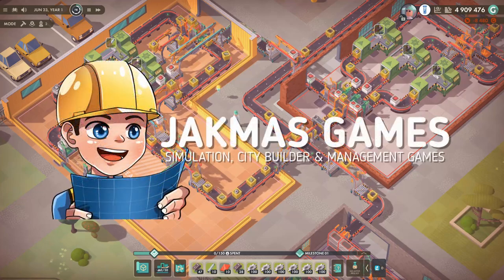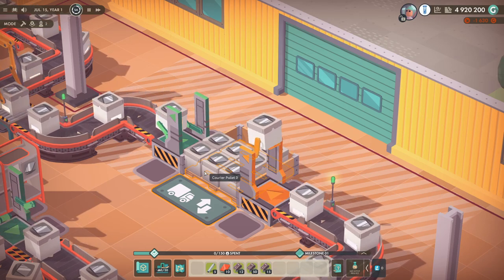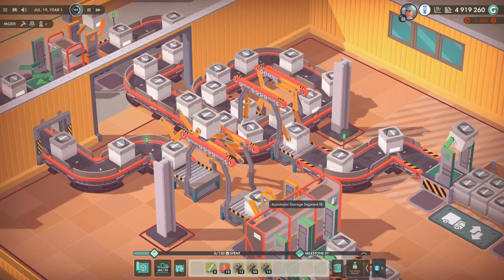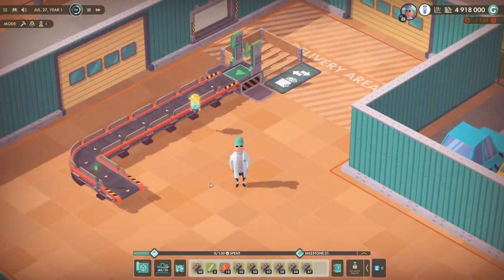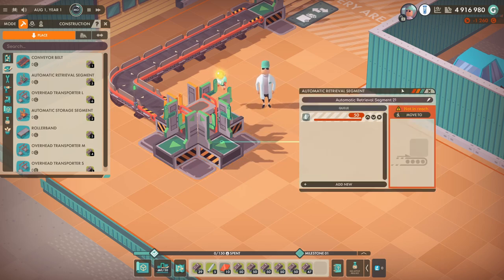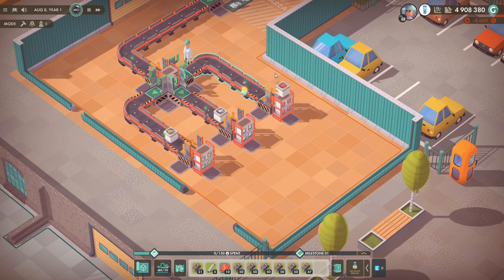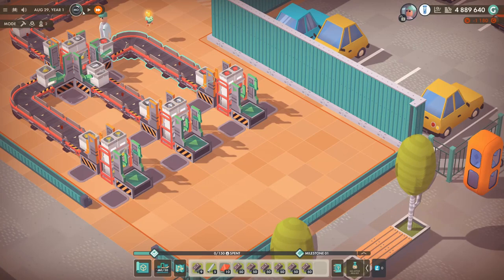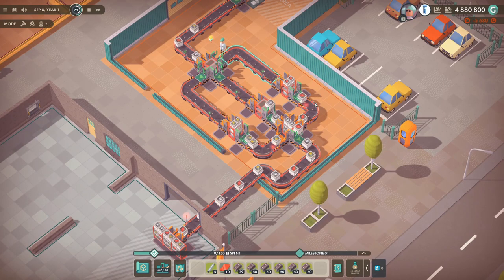*EARLY ACCESS* CONVEYOR BELT TIPS & TRICKS! | v0.7 Work Smart Update | Good Company Tutorial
With the new 0.7 Work Smart update, we got some new conveyor belt parts to play with.  Here I have come up with some tips and tricks to use the new sections!  We go over some simple tips that are not so obvious at first glance, but also we build a filter unit and a combination unit using the automatic storage and retrieval segments.

You have a long road ahead, though. Founding and expanding your robot building empire is a huge adventure. Let’s introduce you to the core challenges that await you.

*TIME STAMPS*
0:00 - Intro
1:01 - Simple but very useful tips
4:14 - Makeshift filtering system
7:28 - Makeshift combination system
10:05 - Conveyor Belt machine overview
15:37 - Outro